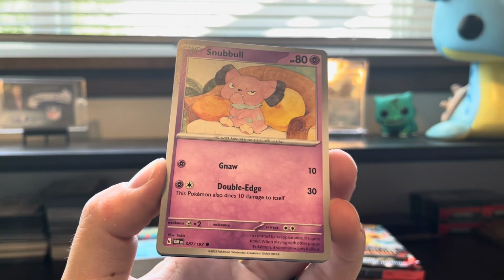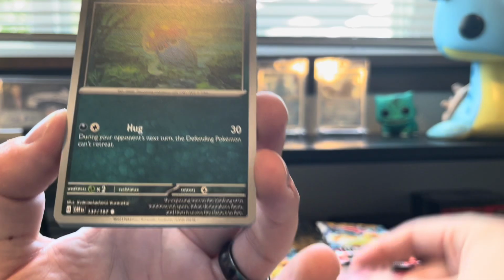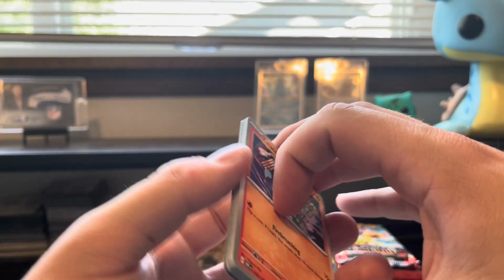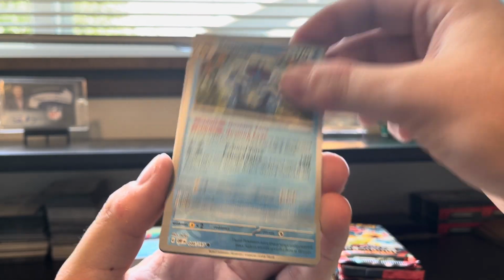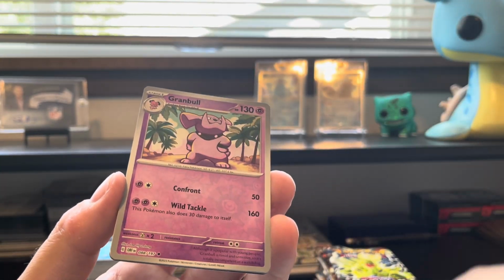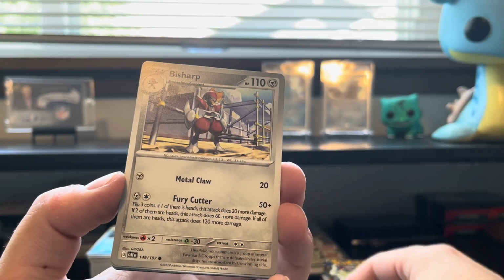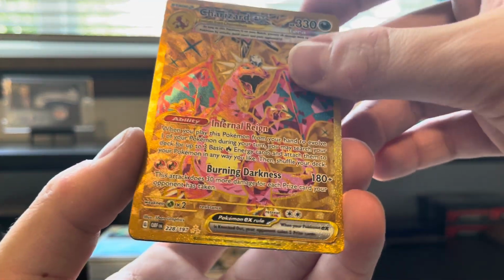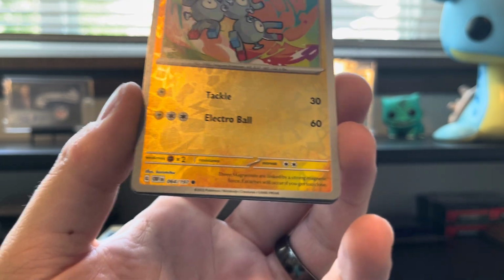OBSIDIAN FLAMES: BOOSTER BOX #2 🔥🔥🔥 TWO CHARIZARDS!? 👀